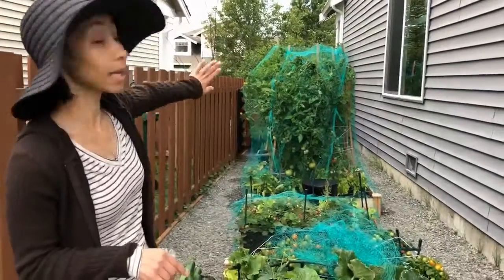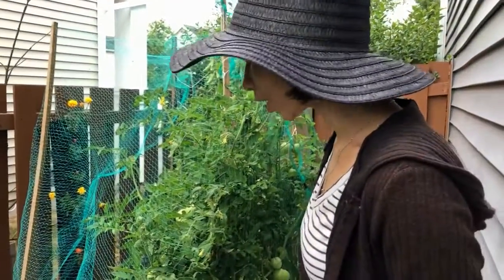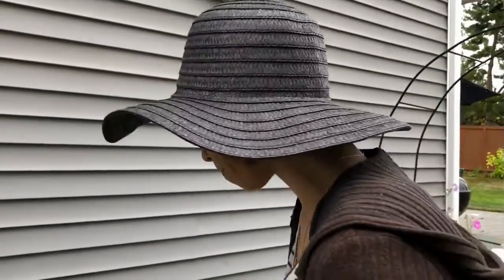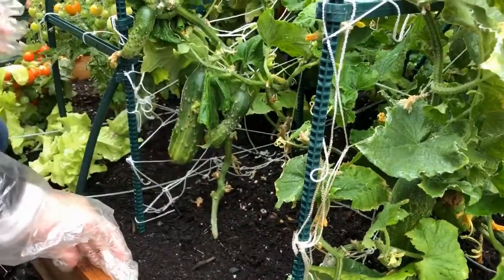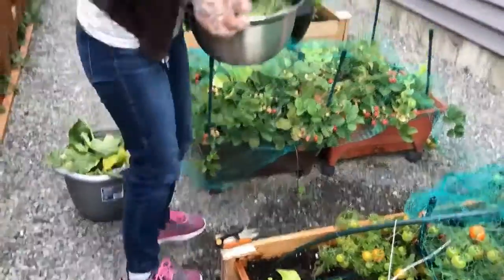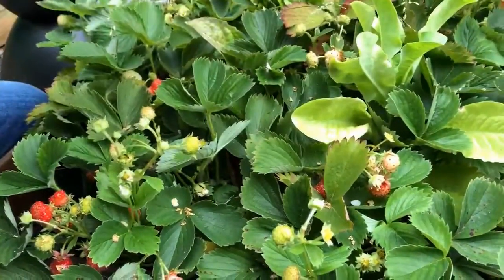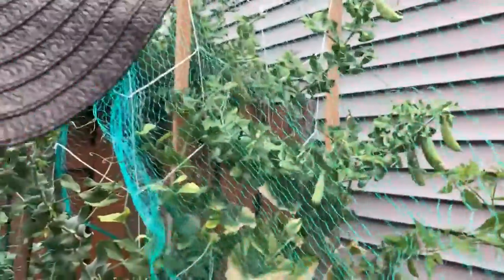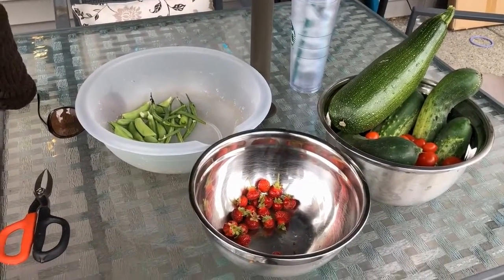Gardening - season 1 episode 28: The Amazing Harvest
The Amazing Harvest